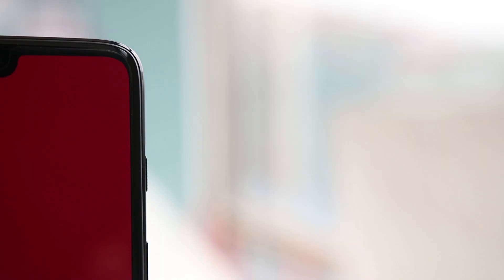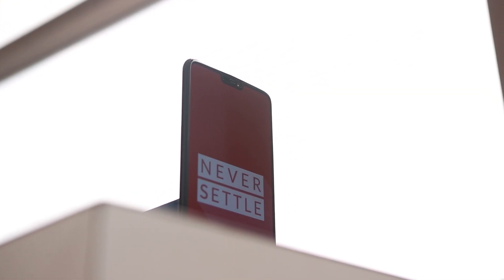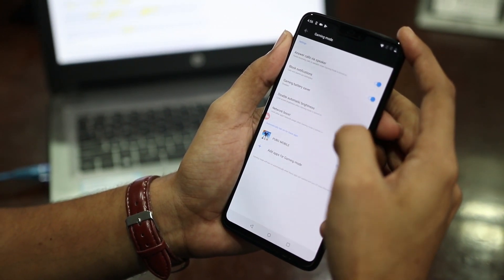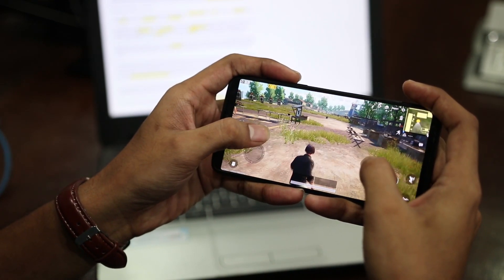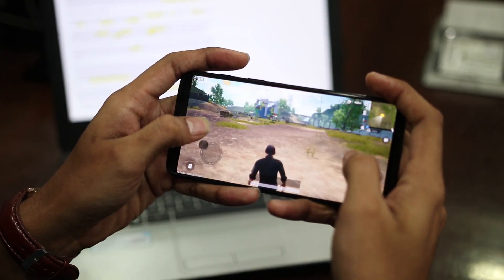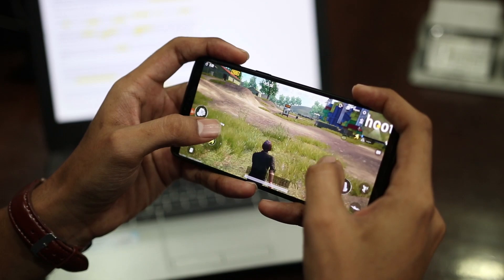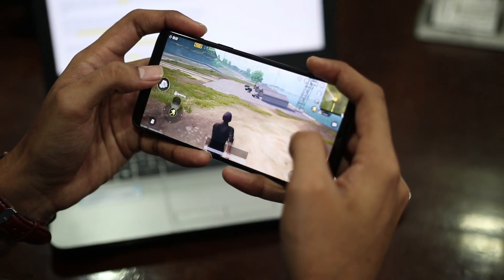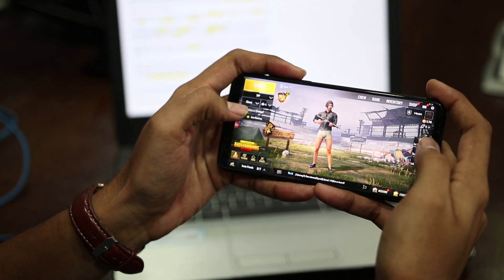OnePlus 6 Gaming and Performance Test: The Speed You Need?!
Gaming Experience on OnePlus 6 is amazing. We tested it by playing high graphics intensive games and results were really satisfying. With the Battery Capacity of 3300 mAh, OnePlus 6 will easily give you 8 Hours of Runtime. And with the help of Dash Charger, charging time of OnePlus 6 is less than an hour.

Gaming Mode on OnePlus 6:

This feature is a dream come true for the gamers because once we have turned on the gaming mode, we can block the notifications, divert calls onto the speaker & disable automatic changes in the brightness during your gaming session. You can add apps you want to use in the Gaming Mode in the settings.

This mode also has a network boost setting in the Gaming Mode. This feature is usually helpful while playing Online Multiplayer Games. These games require strong network connectivity to perform smoothly. Network Boost setting, when enabled, routes all the data packets from network to serve only the online gaming sessions and prohibits all other apps from using it. This ensures better internet connectivity while gaming with minimum lag and perfect frame rate.

OnePlus 6 Scores 267511 on AnTuTu Benchmark Test.

OnePlus 6 Battery Life and Charging time:

The Battery saver mode for gaming comes along with two sub settings i.e. Low and & High. The low cuts short on Resolution whereas the High cut shorts on Resolution as well as Frame Rate.
For testing both these options I decided to play PubG Game on OnePlus 6 in the High mode initially. The gameplay did not feel rich as it did before and the grey scale intensity increased. Certainly, the frame rate fell below normal & since this is a first-person perspective game, it made aiming at the enemies tougher than what we experience outside the gaming mode. Talking about the battery percentage, 5% of the battery drained out every 15 minutes in the high mode.

Switching over to the low mode, I won't say it was impressive because the resolution was somewhat between the High Mode and the normal mode. But I was able to aim better in the low mode as frame rates were unaffected in this mode. Followed by that, we noticed that the Low mode too consumed 5% of the battery every 15 minutes just like the high mode.

Now it was time to play the same game with gaming mode turned off. Guess what guys, the battery drained out 5% for every 15 minutes in a similar way we witnessed in the Battery Saver mode. I'd say you should enjoy this game by opting out of the power saving mode so that you enjoy your gaming sessions along with high definition graphics and normal frame rate as you don't save any battery at all for this game in Battery Saver mode.

One more significant factor that is taken into consideration is heating up of a phone while gaming. The OnePlus 6, while living up to the user expectations, in terms of performance, graphics and overall gameplay, gets moderately warm and does not heat up much.

All in all, apart from your preference for a phone with a notch, navigation gestures and the battery saver mode which need improvement, this phone remains to be a good choice for the purpose of gaming and reasonable cost.

Our YouTube Gears:

Canon 80D
Sigma 18-35mm Lens
RodeLink Wireless Filmmaker Kit
Lenovo ThinkPad P50
Dell Inspiron 7567